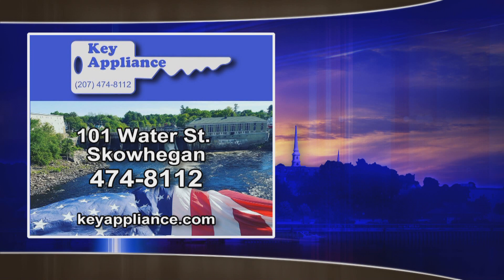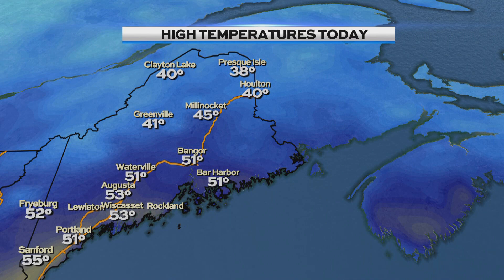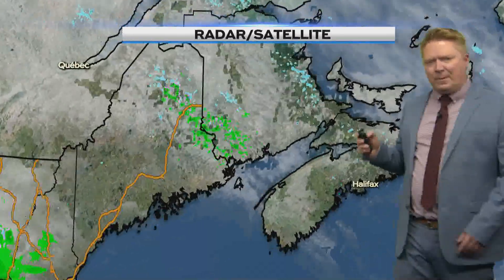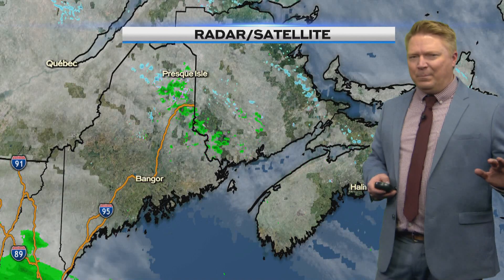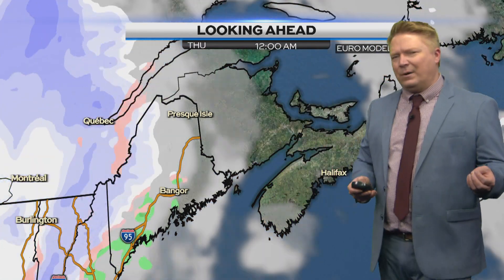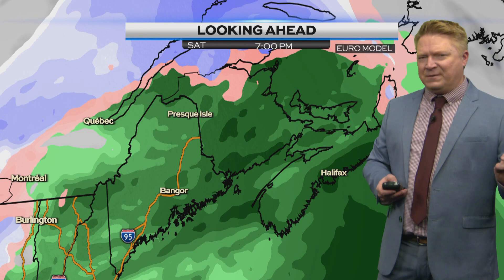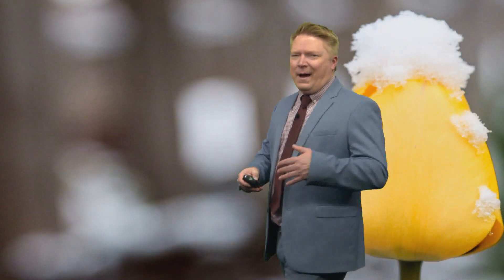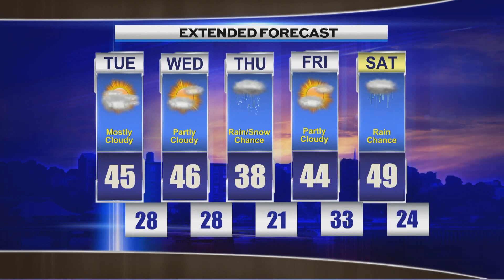Late Night Weather Monday March 27th